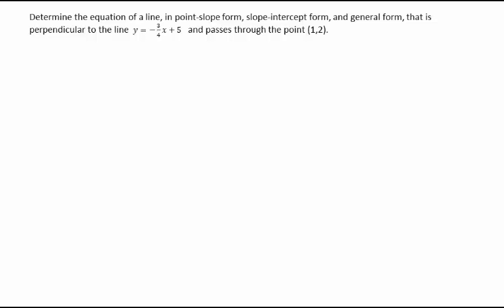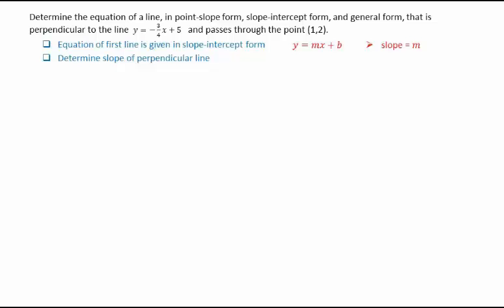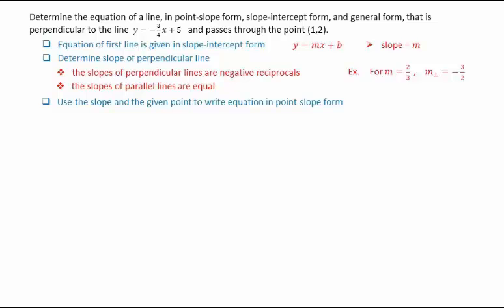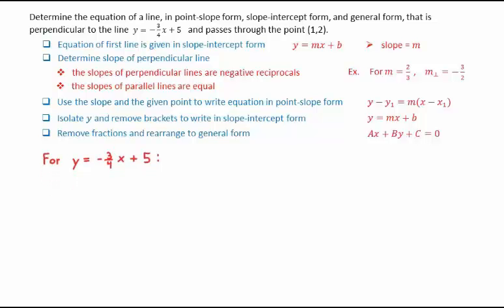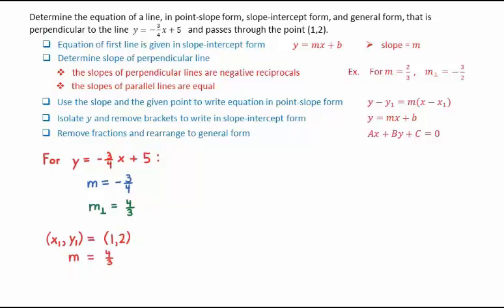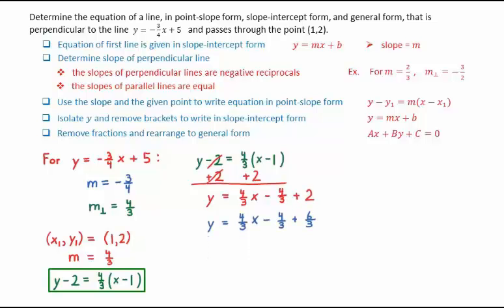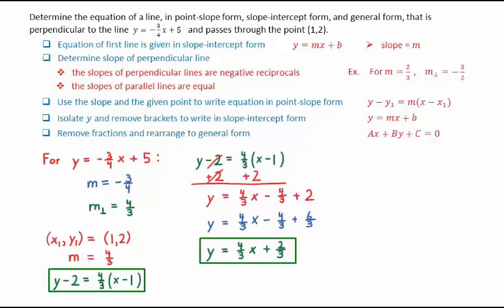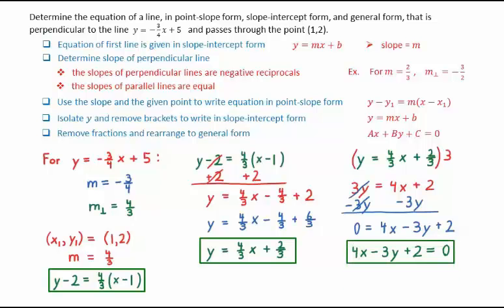8 8 Equation of Perpendicular Line